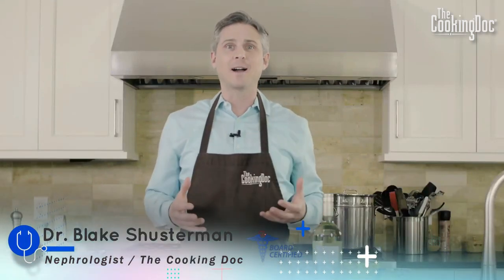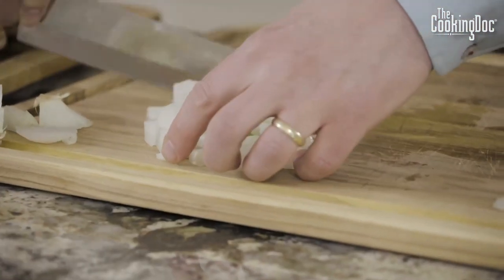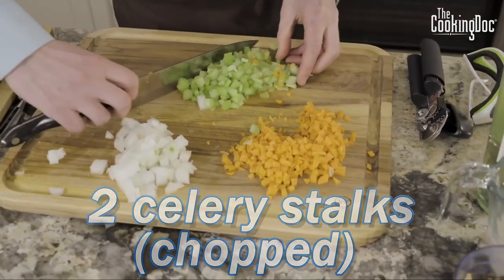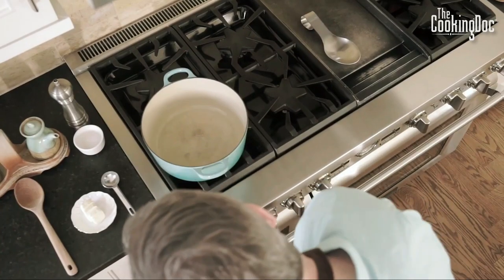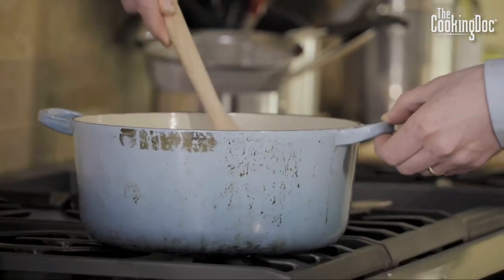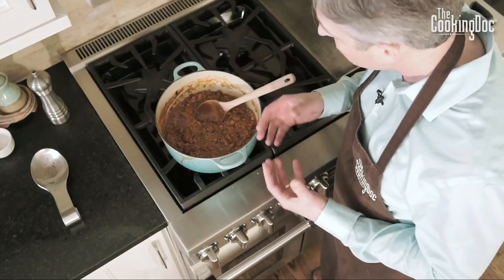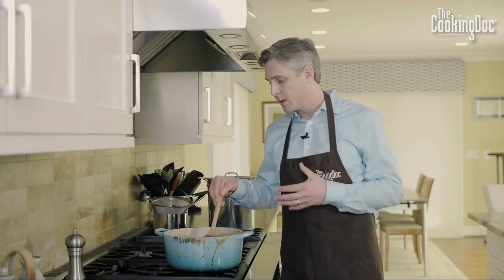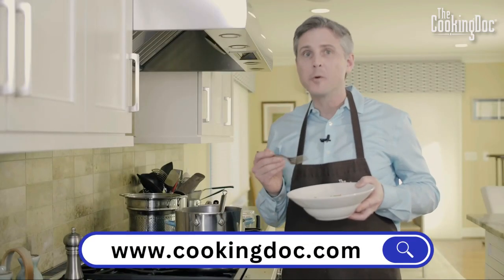How to Make a Plant-Based Bolognese Even Better Than the Meat Version!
Today I’m sharing with you one of my favorite recipes again for a vegan Bolognese packed with shiitake mushrooms, porcini mushrooms, carrot, celery, onion and lentils topped with vegan parmesan cheese.

Whether you are vegan or you’re trying to incorporate some meatless meals in your recipe rotation - this beginner vegan recipe (with its rich, robust, creamy flavors) is the perfect place to start!

We’ll utilize an easy shiitake mushroom recipe as well as a traditional mirepoix for this mushroom bolognese. It might be my favorite vegan Italian dish! It’s a great low sodium vegan recipe, and just an all-around terrific vegan recipe.

Thank y’all so much for watching! Hope you learned something. Tell me what you think of my shiitake mushroom vegan  bolognese in the comments below!

Content Chapters:
00:00 - Vegan Bolognese
00:40 - Our Secret Ingredient
01:10 - Chopping the Onion
01:42 - Prepping the Carrot and Celery
02:32 - Dicing the Shiitake Mushrooms
04:01 - Soaking the Porcini Mushrooms
04:51 - Vegan Butter, Olive Oil and Cooking the Onion
05:23 - Adding Carrots and Celery
05:40 - Adding the Mushrooms
06:30 - Unsweetened Oat Milk
06:58 - Adding the Mushroom Water
07:13 - Bringing to a Boil / Nutmeg
07:36 - Adding the Wine
07:55 - Tomato Time
09:00 - Lentils
09:38 - Cooking the Pasta
10:27 - Final Touches and Taste Test

New Book Available: The Cooking Doc's Kidney-Healthy Cooking.

Working as a kidney doctor, I found that my patients were often unaware of just how important diet and lifestyle were and how often they felt unsupported by generic advice to “eat healthy”.

The home cook in me hated hearing this, so I set out to find a better way. I began to combine my medical training and love of food, making videos of simple recipes that were based on science and packed with flavor. Instead of just saying “eat healthy” to my patients, I could give them the resources they needed to make a real difference in their health.

Kidney doctor, passionate home cook, and YouTube sensation Dr Blake Shusterman empowers people to proactively manage their health by stepping into the kitchen. The author of several cookbooks with over 100,000 YouTube subscribers, The Cooking Doc®  believes anyone, at any age can transform their health with small changes that make a big difference. Based on science and packed with flavor, Dr. Blake’s simple recipes have inspired home cooks everywhere to change their diet, retrain their taste buds, and transform their health.